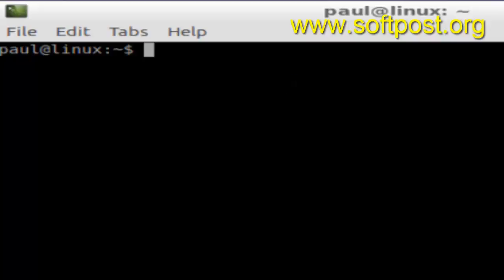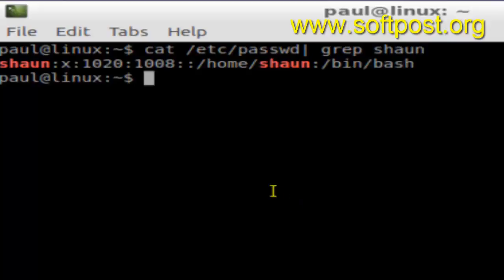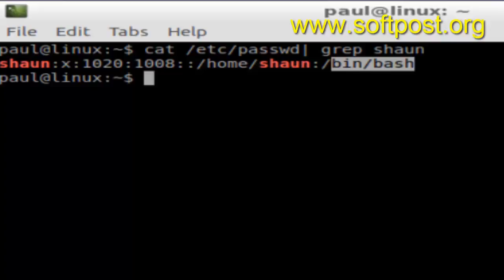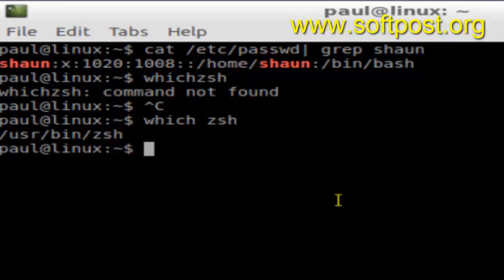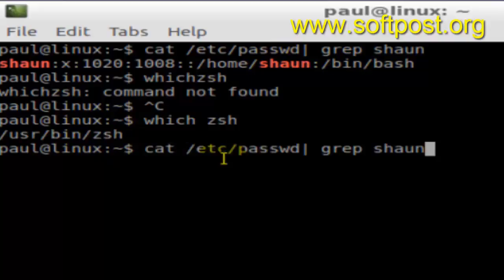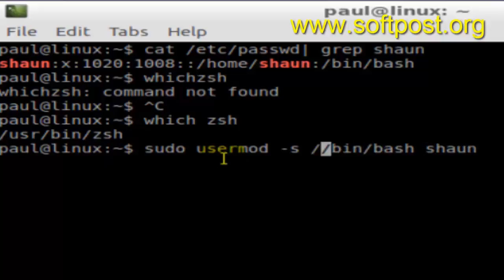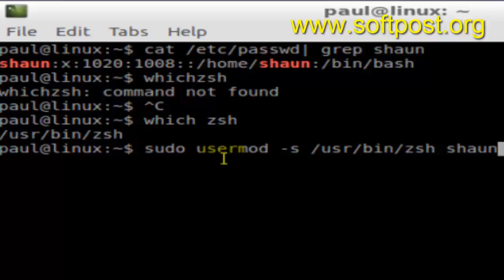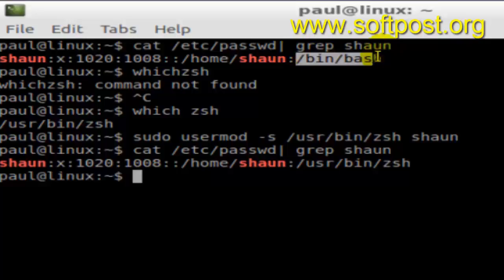How to change default shell for specific user in Arch Linux